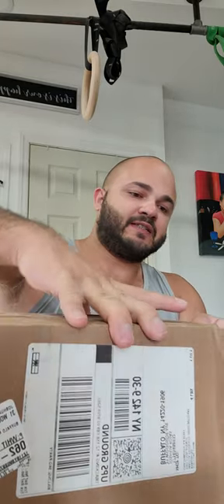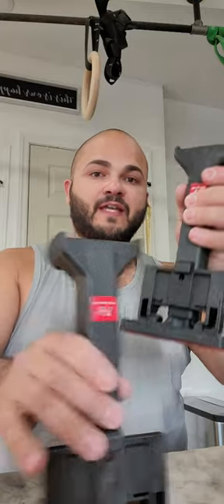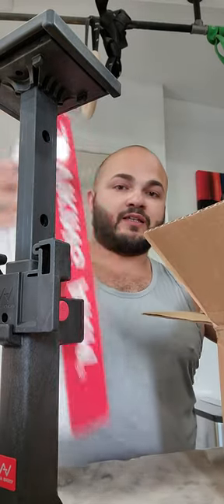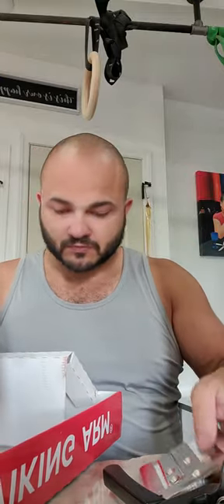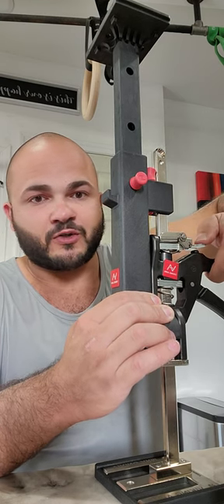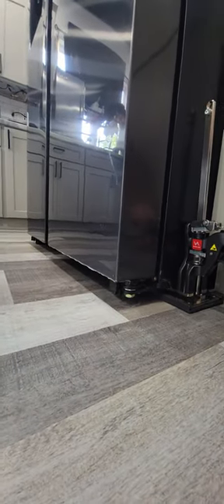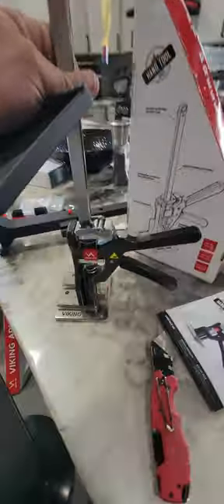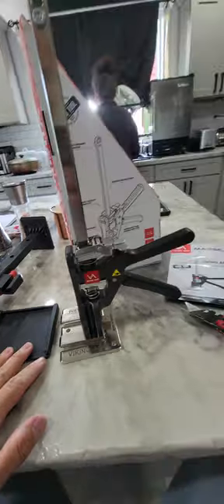Viking Arm & Cabinet Kit CIK Unboxing